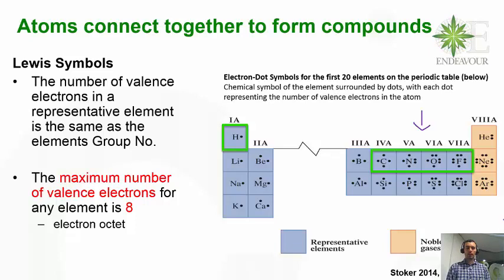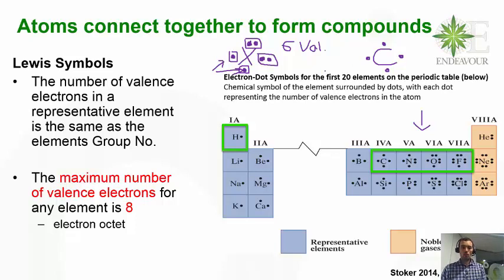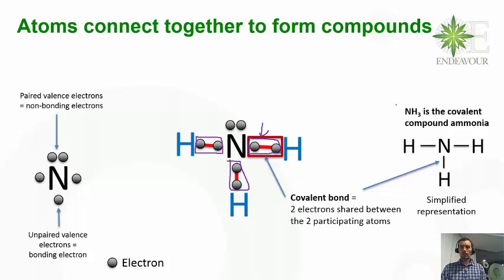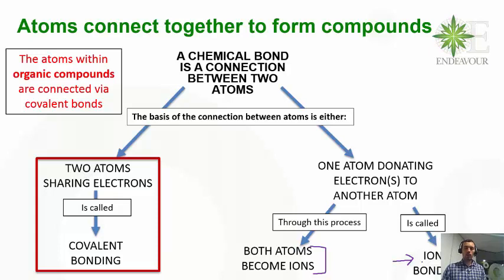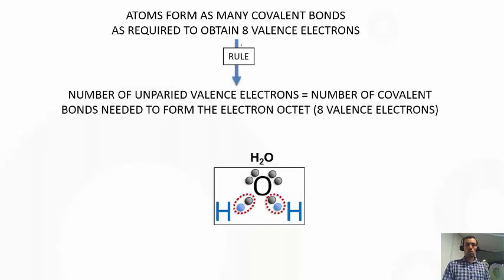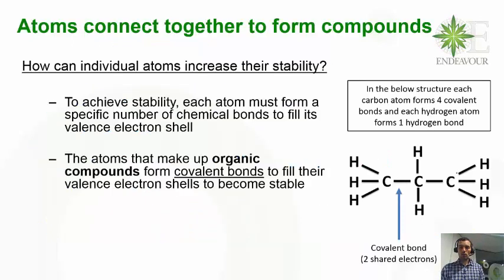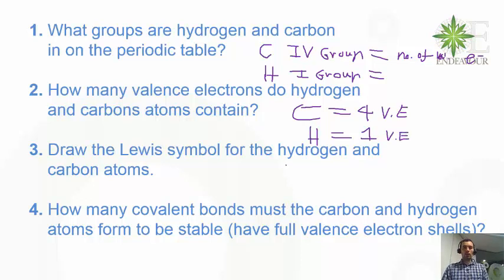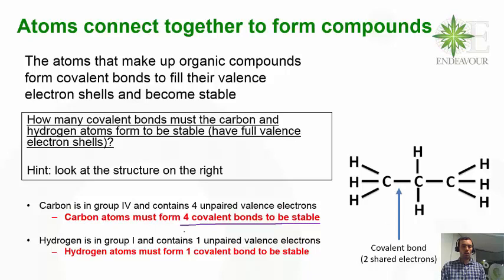BIOB111 S7 part 2